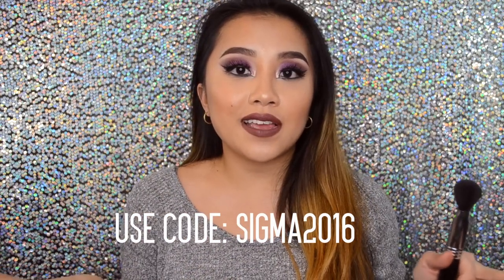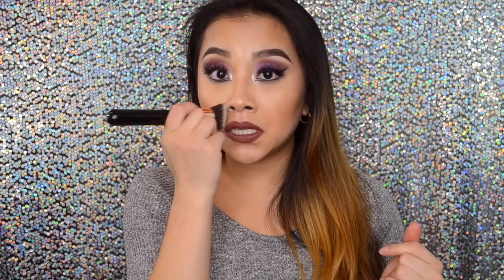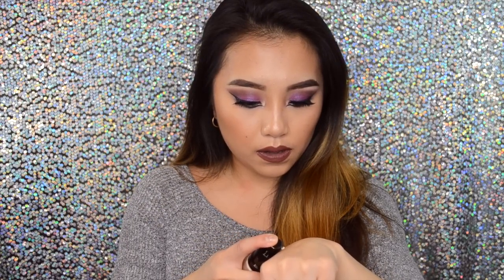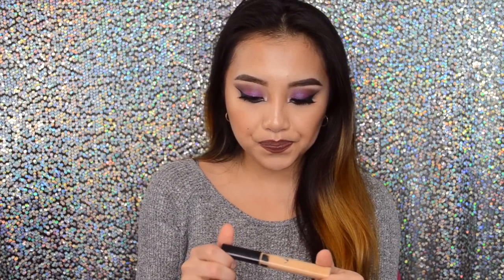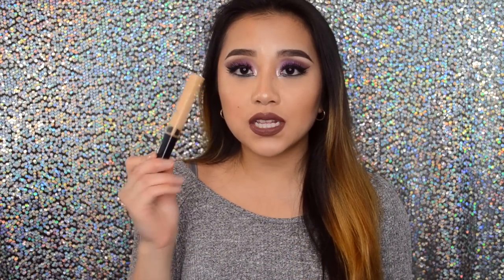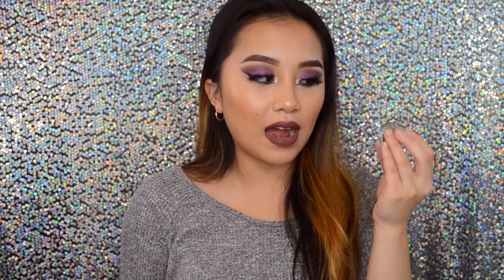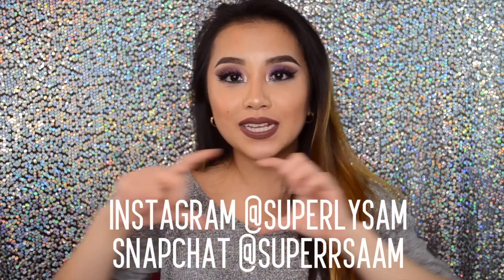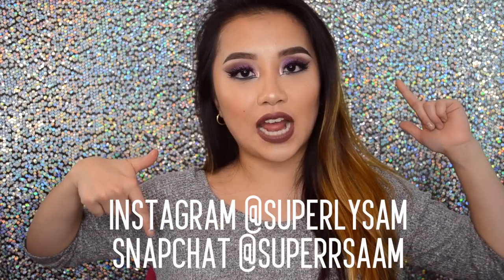December Favorites 2015 | Morphe 35P, Sigma Brushes + More!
Watch in HD please! :) Get ready to hear me say "amazing and phenomenal  A LOT in this video LOL. sorry about that guys."

Lets get to 7K before the end of Jan? :D Lovee you all!

*DECEMBER FAVS* (LISTED IN ORDER with links)
SIGMA F23 ANGLED CONTOUR: OUT OF STOCK FOR NOW ;(
PRECISION BLENDING SPONGE - CAN BE FOUND AT MARSHALLS OR TJMAXX